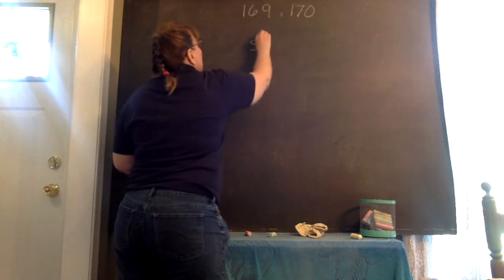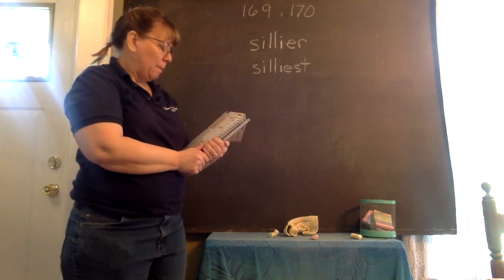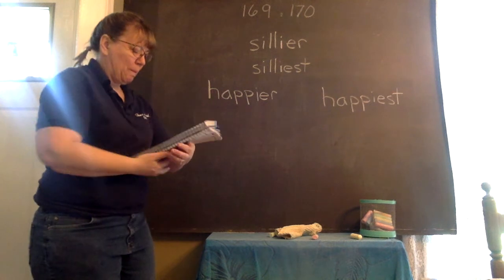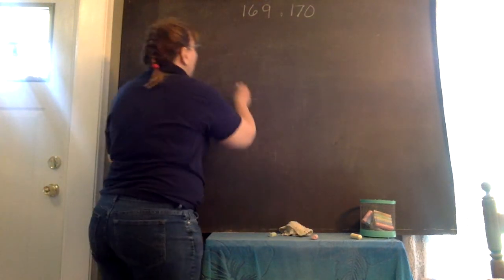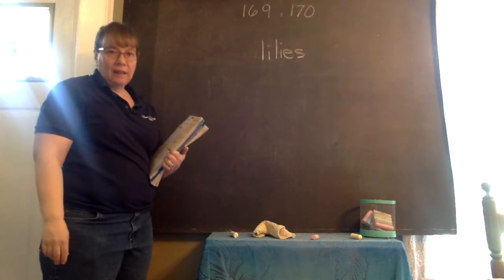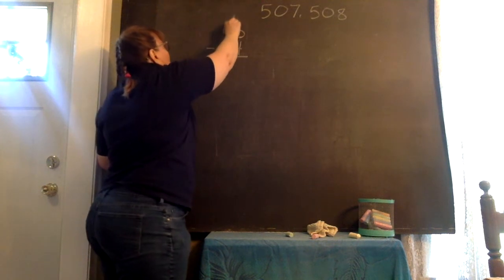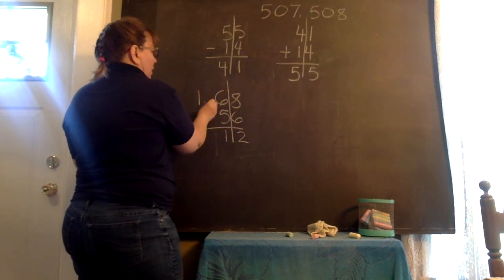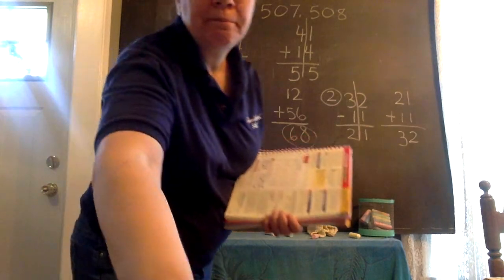April 21, 2020